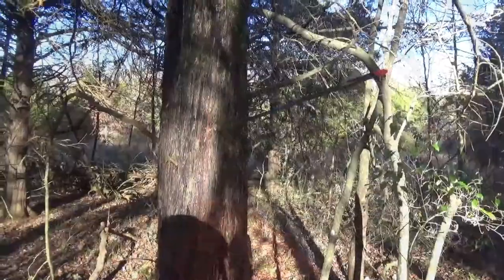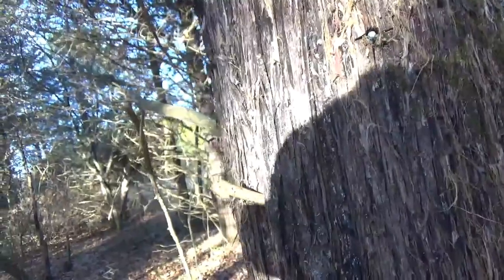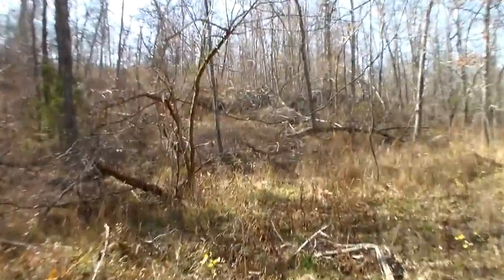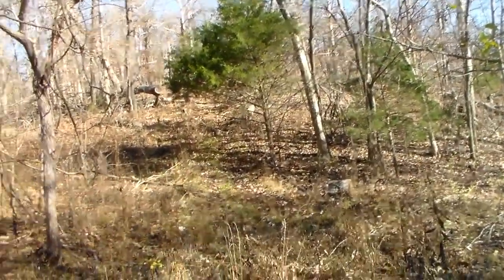5-Deer Down while Rifle Hunting in Missouri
Se:4 Ep:15. DEER DAY!!!
Lowe Boats has made the first Monday of rifle season a Holiday called  “Deer Day”.
This gave us the rare opportunity that allowed All to be hunting at the same time to document the experience. Also to thankfully be able to assist one another in tracking and recovery.

STARRING: Matt Eden & Justin Scott

5-Deer in one day!!!
Made for an Awesome video and a fun time in the Skinning Shed...

FISHING GEAR:
SHIMANO 20 SLX DC 70XG Right
Abu Garcia Black Max Combo
Megabass MAGDRAFT 6inch Silver SHAD
Fishing Tackle Backpack
Fishing Rod Carrier Fishing Tool Storage

Kayak Accessories
Mesh Boat Trash Bag
GoPro & All Action Cameras Boat Mount
Rod Holder
Lowrance Hook Reveal 5 Inch Fish Finders

Camping Gear:
4 Person Easy Pop Up Tent
Sleeping Bag,3-4 Seasons Warm
Therm-a-Rest Trail Camping Sleep Mat
G2 Foldable 4lbs Camping Cot
30-Can Large Lunch Bag Travel Cooler

Backpacks and Sling Bags:
5.11 RUSH MOAB 10 Tactical Sling Bag
SHANGRI-LA Tactical Range Bag
5.11 Rush100
LA Police Gear Atlas 12 Hour

CenterPoint Archery Sniper Elite 385
Vortex Optics Impact Laser Rangefinders
GardePro E6 Trail Camera WiFi Game Camera

CAMERA GEAR:
Canon VIXIA HF G50 4K30P Camcorder
GoPro HERO10 Black
Sony HDRCX675
Movavi Video Editor Plus 2022